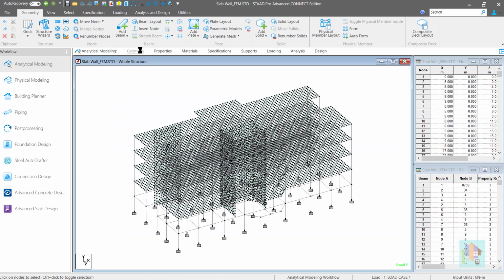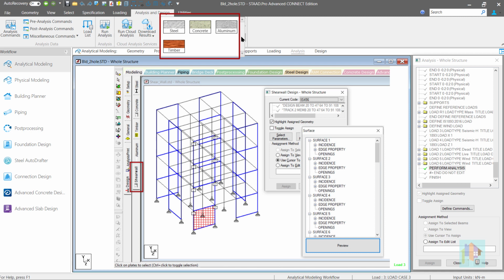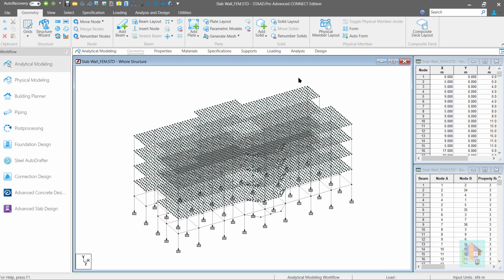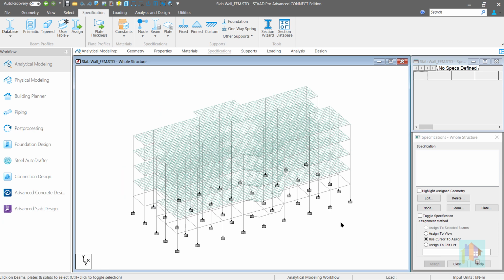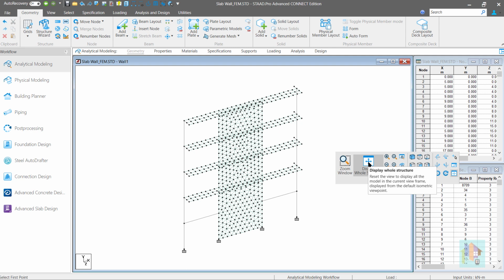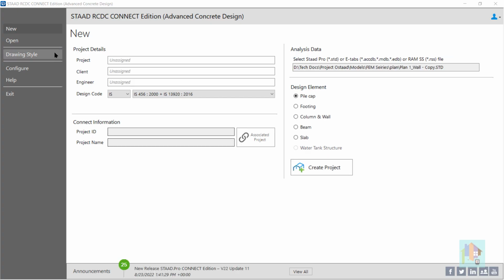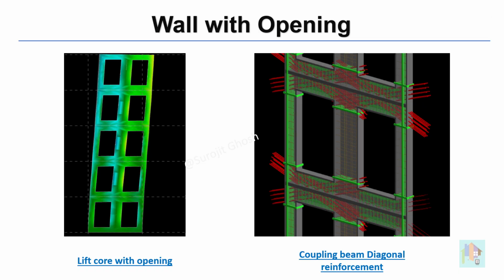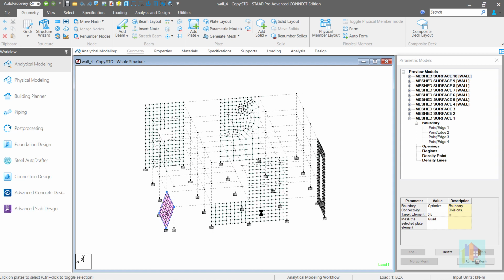Generate Plate Mesh in STAAD: Part 6 – Modelling of RC Wall for Design || Shear Wall with Opening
Use of finite element mesh in a structural model is very common. From modelling a slab/floor diaphragm, shear wall, foundation to silo, clarifier or culvert - plate element is used in almost all types of structural model.

In this entire video series on plate mesh generation, I will discuss about different mesh generation approaches and how we can model a plate mesh properly in STAAD following correct procedure.

In this video, I will cover few advanced method of modelling a reinforced concrete wall in STAAD which can be transferred to RCDC module for design. There are few rules and regulation for wall design, like shape of the wall or opening, what are those guideline and how we can achieve that during modelling, that I will cover in detail.